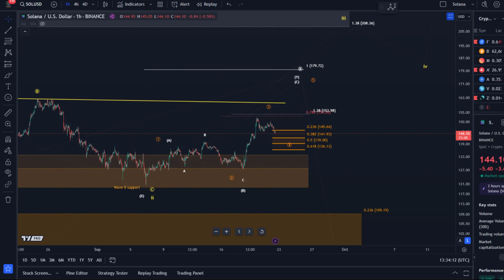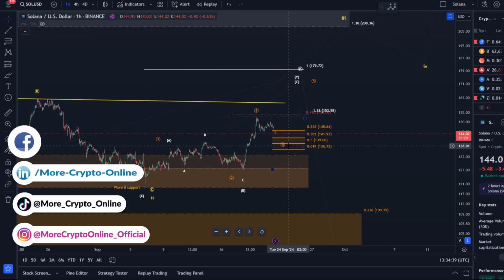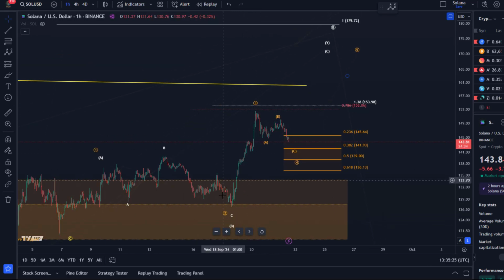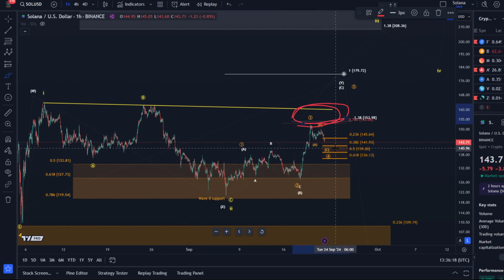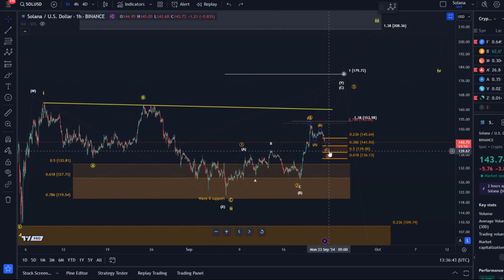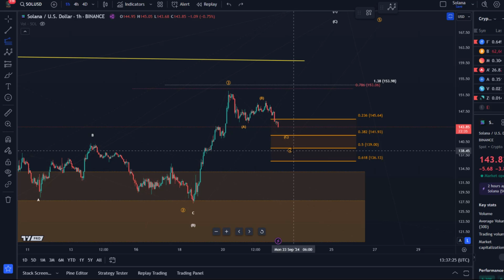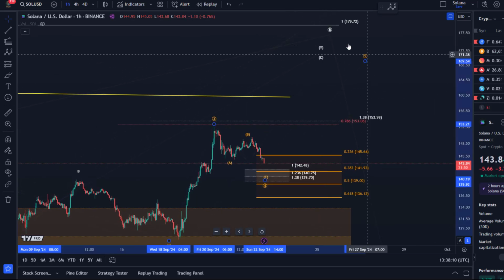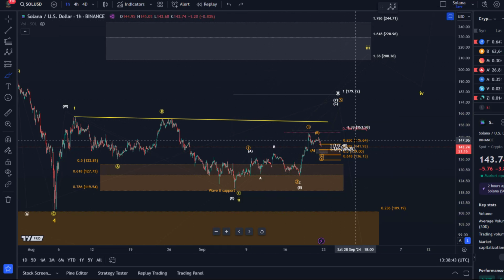Solana Price News Today - SOL Elliott Wave Price Technical Analysis, Price Update!